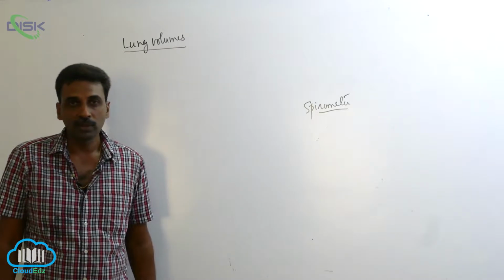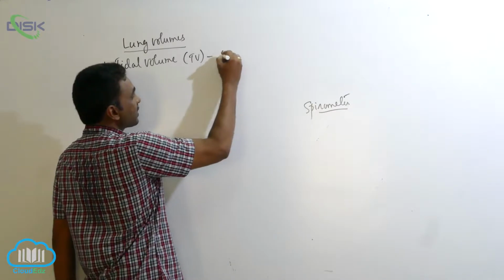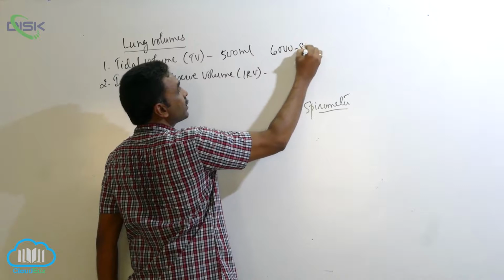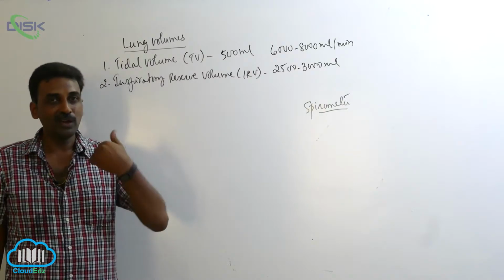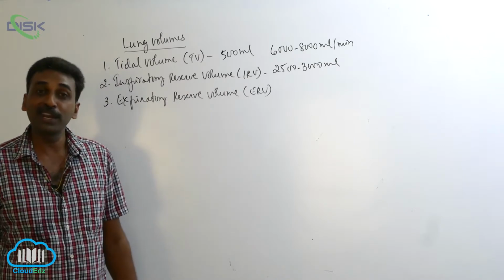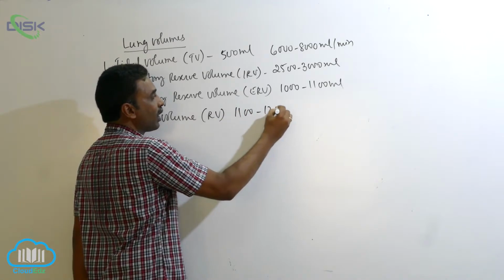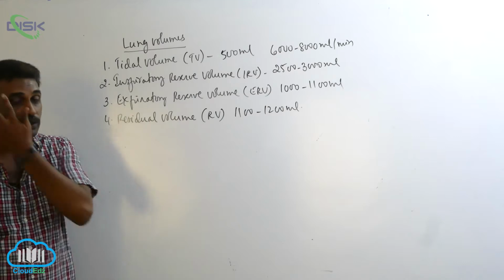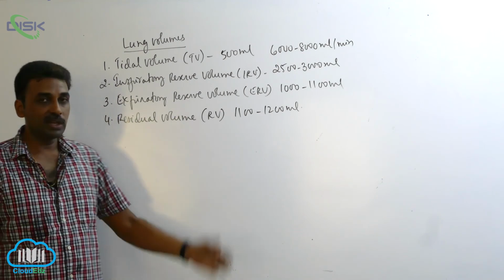BREATHING AND EXCHANGE OF GASES || pulmanary Function test || Disk Telangana